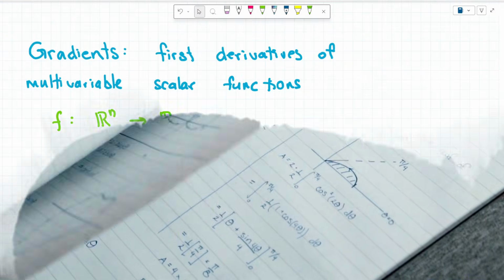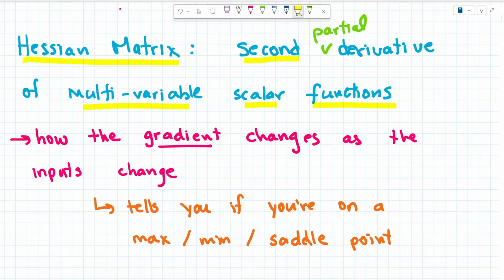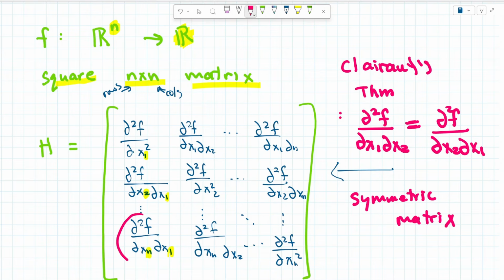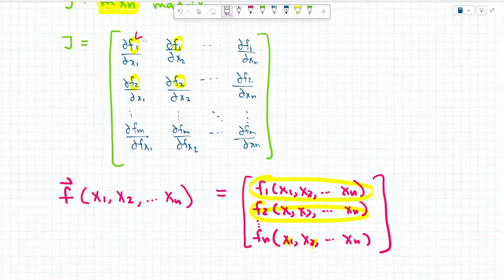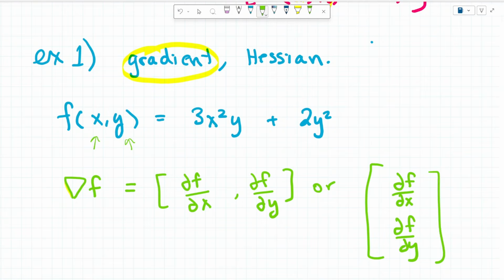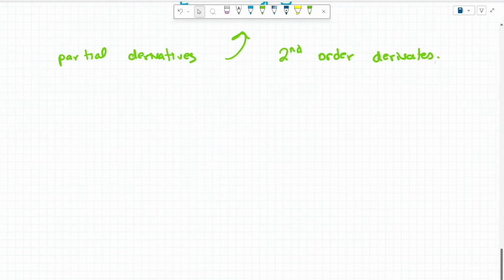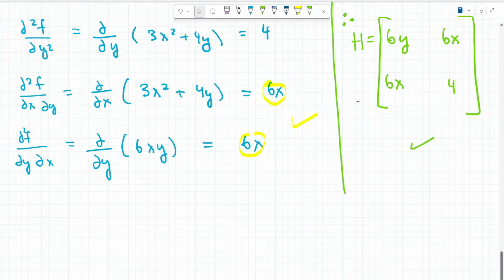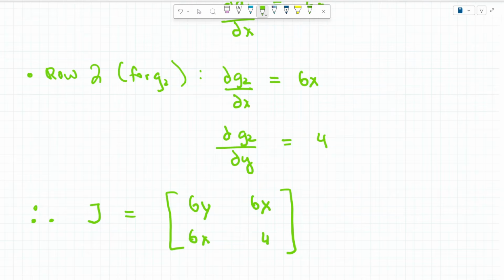What's the Difference between Gradients vs Hessian Matrices vs Jacobian Matrices? Multivariable Calc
Want to finally understand the difference between the **Gradient, Jacobian, and Hessian Matrix**? In this video, I break down each concept from first principles, explain the intuition behind what each one represents, and work through step-by-step examples by hand. These three mathematical objects are fundamental to multivariable calculus, optimization, and machine learning, yet they're often confused because they all involve derivatives. By the end of this lesson, you'll understand not only how to compute them, but when and why each one is used.

📢 This lesson builds on the foundations of multivariable calculus and connects directly to optimization, machine learning, deep learning, and numerical methods.

Key Moments:
01:02 What are Gradients
02:22 What is a Hessian Matrix
06:35 What is  Jacobian Matrix
09:47 Example 1) How to calculate a Gradient
14:02 Example 2) How to calculate a Hessian Matrix
16:55 Example 3) How to calculate a Jacobian Matrix

✔️ What the Gradient represents
✔️ What the Jacobian Matrix represents
✔️ What the Hessian Matrix represents
✔️ The intuition behind first-order and second-order derivatives
✔️ The difference between scalar-valued and vector-valued functions
✔️ When to use a Gradient vs a Jacobian vs a Hessian
✔️ How to compute each one step by step
✔️ A complete worked example for each concept
✔️ How these concepts relate to one another
✔️ Why these matrices are fundamental to optimization and machine learning

At their core, gradients, Jacobians, and Hessians all describe **how functions change**—but they do so in different ways.

In this video, we build an intuitive understanding of each:

• **Gradient** → the direction of steepest increase for a scalar-valued function
• **Jacobian Matrix** → how every output of a vector-valued function changes with respect to every input
• **Hessian Matrix** → how the gradient itself changes, capturing the local curvature of a function

We then work through three complete examples by hand, comparing the results and highlighting the key differences between each object. This side-by-side approach makes it much easier to understand when each one appears in mathematics and machine learning.

Finally, we connect these ideas to real-world applications, including:
• machine learning optimization
• Gradient Descent
• Newton's Method
• neural network training
• backpropagation
• multivariable calculus
• numerical optimization
• scientific computing

Understanding these concepts is essential because nearly every optimization algorithm in machine learning relies on first-order or second-order derivative information. Gradients tell us **which direction to move**, Jacobians describe **how vector-valued systems behave**, and Hessians capture **the curvature of the loss landscape**, allowing more sophisticated optimization algorithms to make faster and more informed updates.

This video is perfect for:
• Multivariable calculus students
• AI researchers
• Data scientists
• Engineering students
• Anyone learning optimization or applied mathematics

📌 **Topics Covered:**
Gradient, Jacobian Matrix, Hessian Matrix, Multivariable Calculus, Partial Derivatives, Matrix Calculus, Vector Calculus, Machine Learning Mathematics, Optimization, Gradient Descent, Newton's Method, Neural Networks, Backpropagation, Numerical Optimization, AI Mathematics, Applied Mathematics

📢Be sure to checkout the full linear algebra and machine learning playlist here to ace your exam!